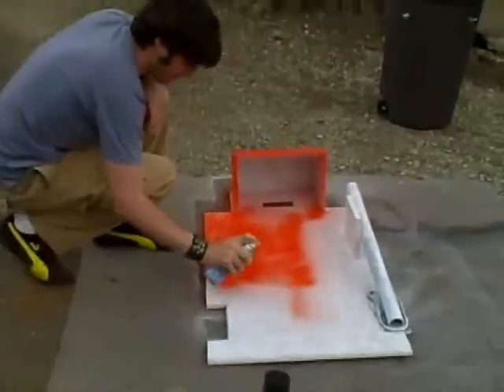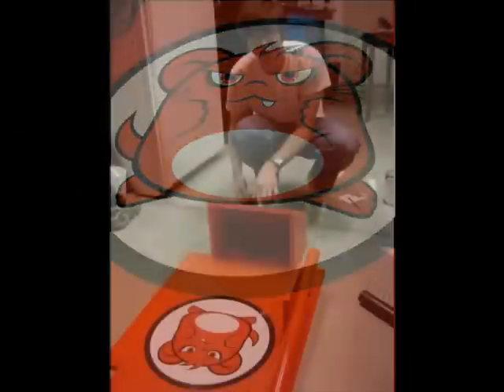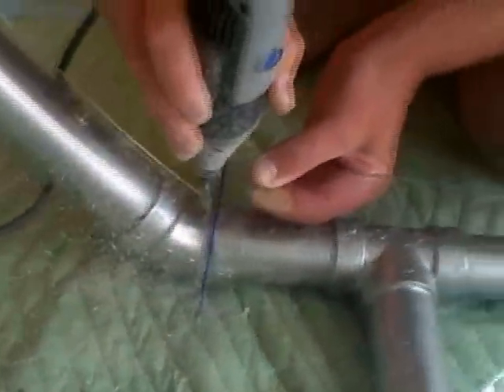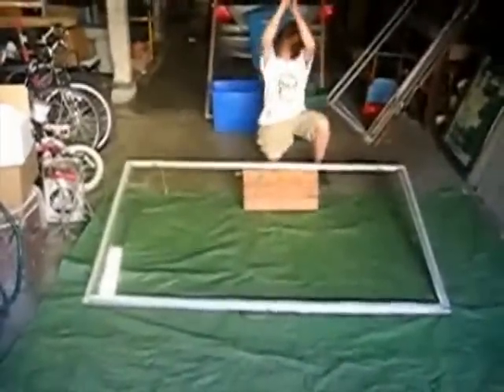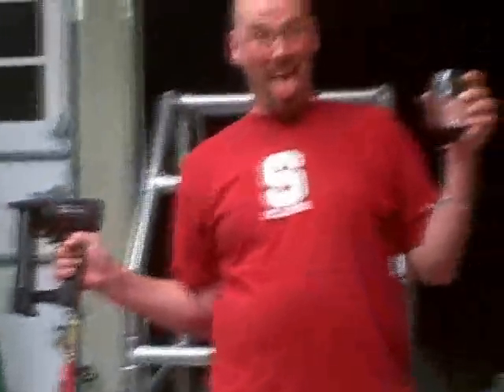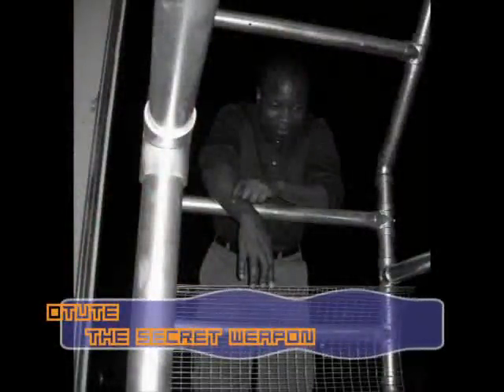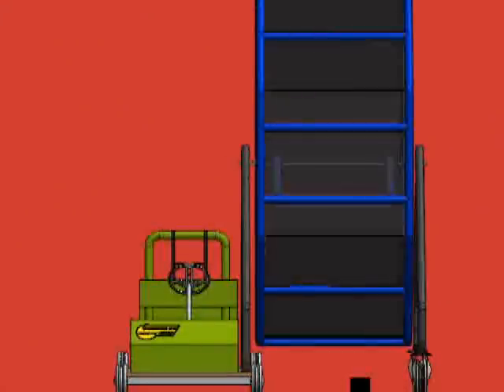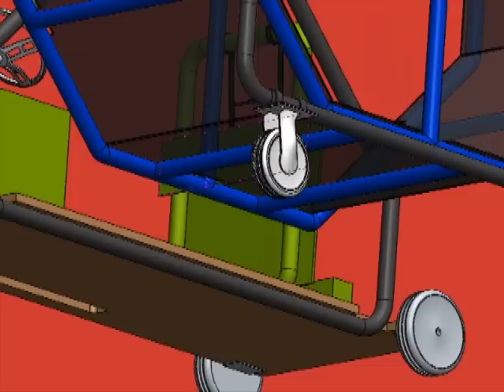Red Bull Soapbox Race Hamster Hybrids - Car Building Ep. 5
Wheel design gets changed, and car gets blinged out. W00t!